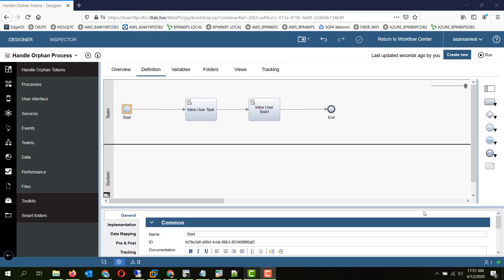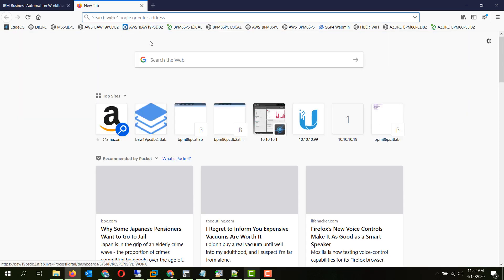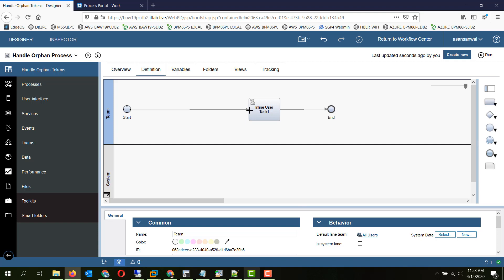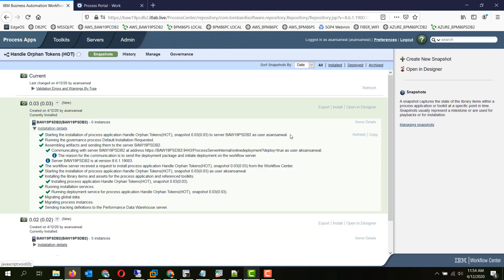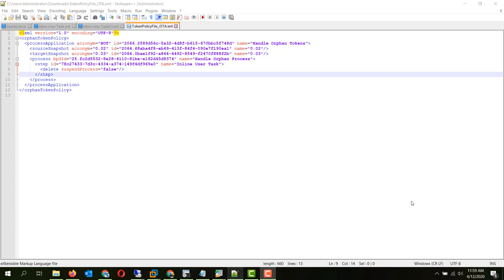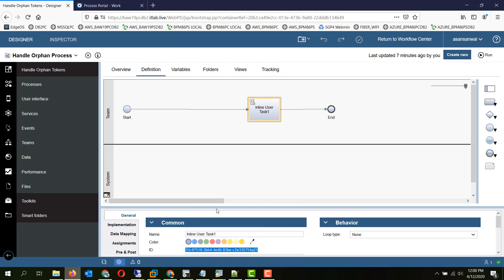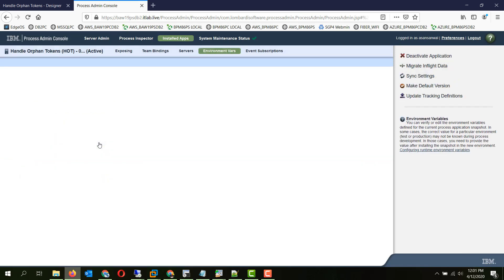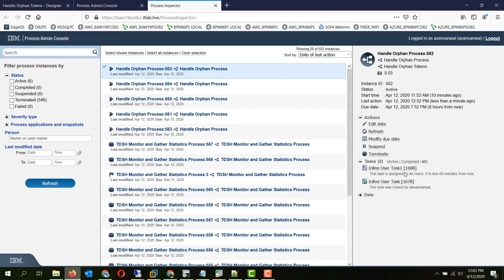IBM BPM/BAW - Handling Orphan tokens with Policy File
How to check two snapshots for possibility of orphan tokens, generate a policy file and migrate in IBM BPM / BAW.